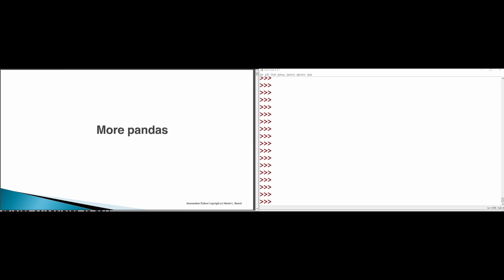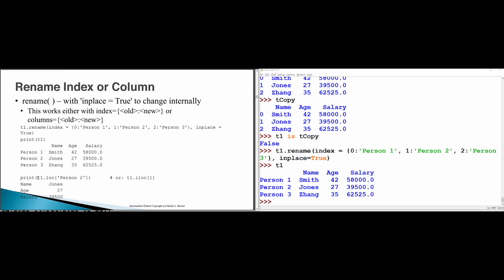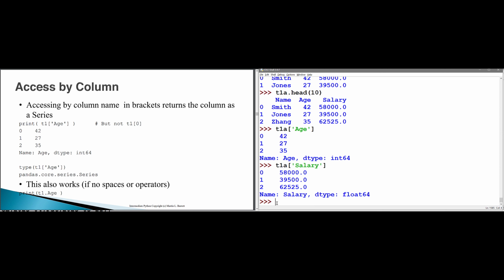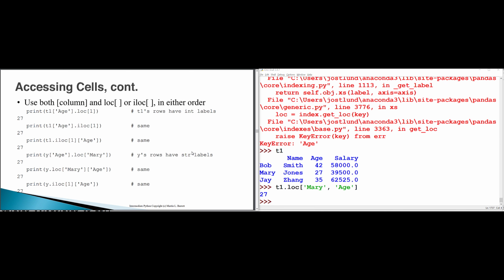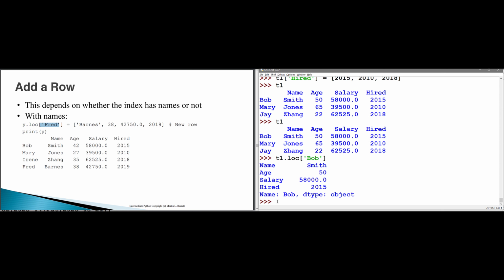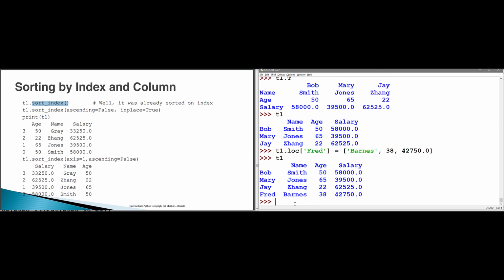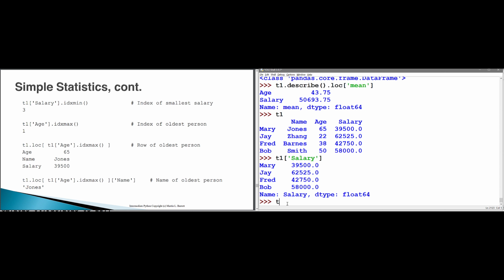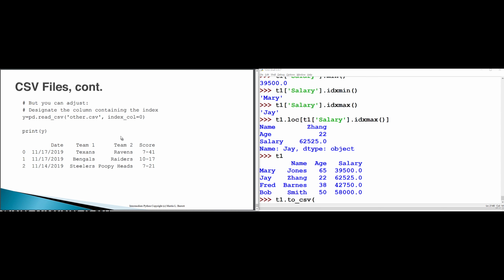Intermediate Python A3 2022 Week 3 Lecture 2